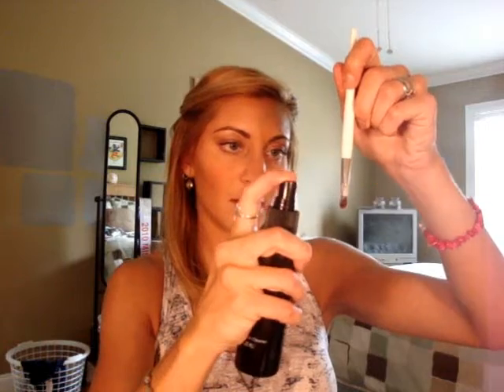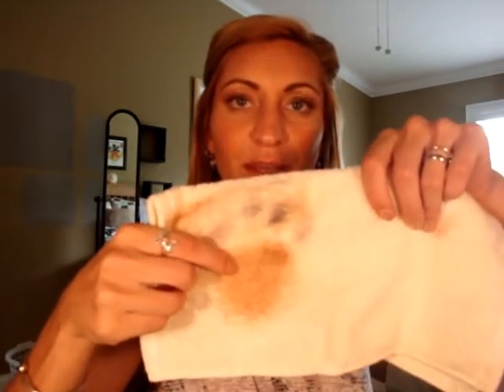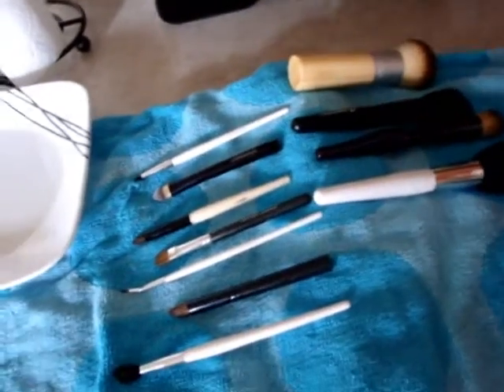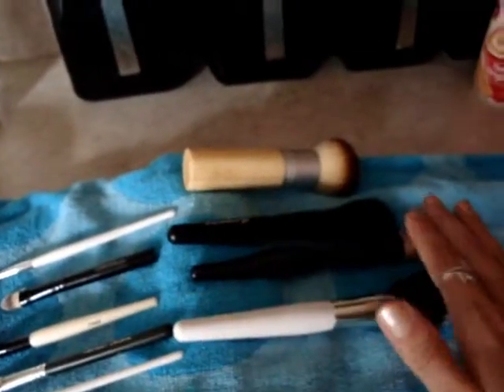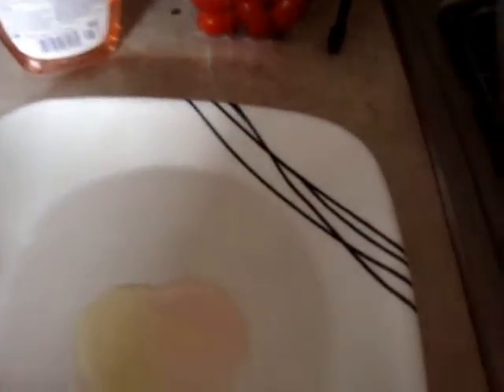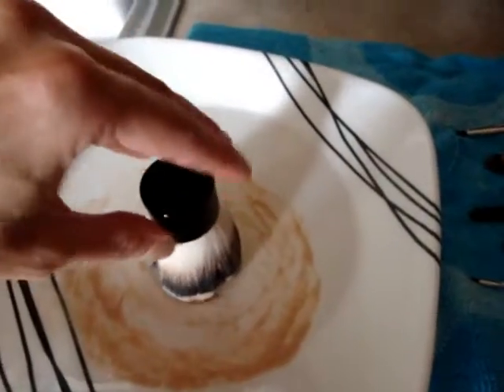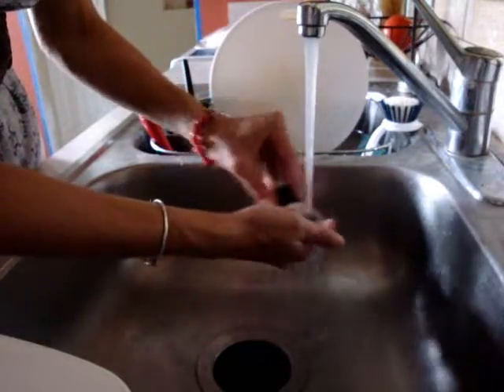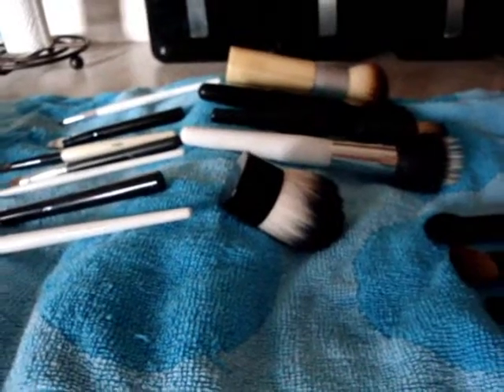Clean those BRUSHES !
Tutorial on cleaning your brushes...this is just how I tend to do it and I find it super easy.  You most likely have all the tools you need right at home so no need to go and spend any extra money!